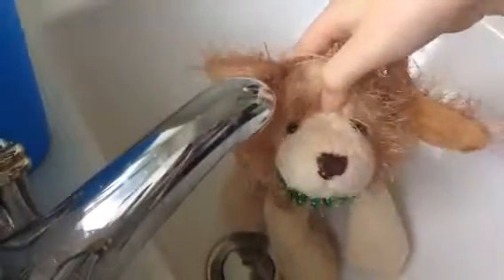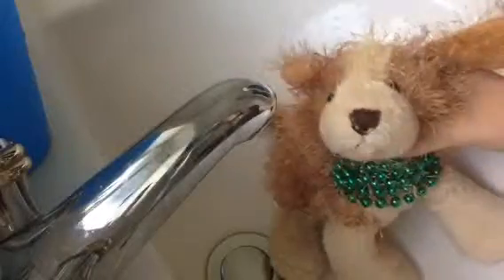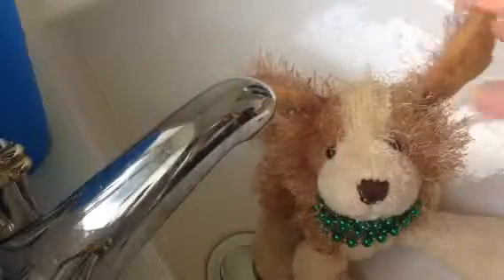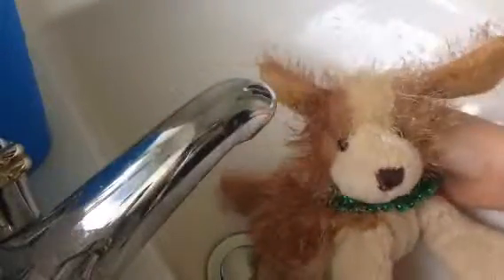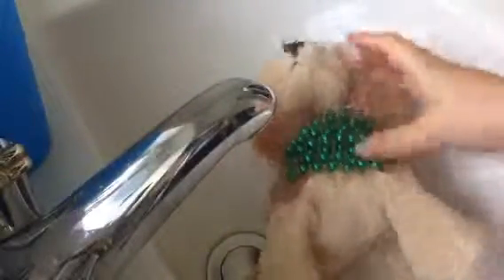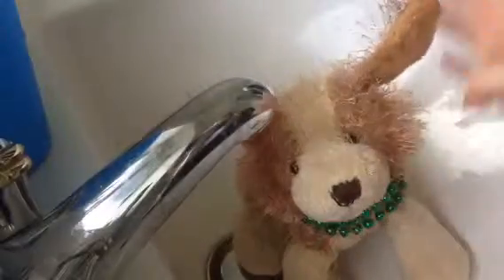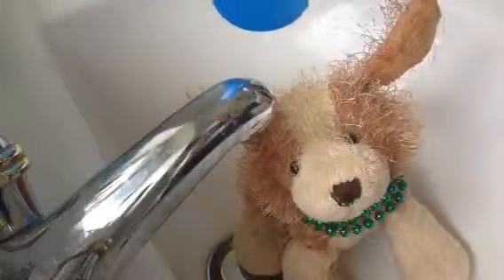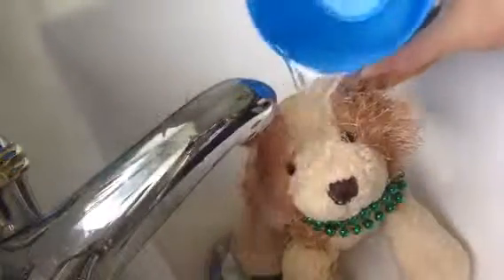Pooflyn challenge! #2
For autumn